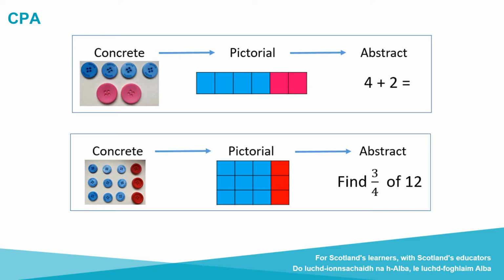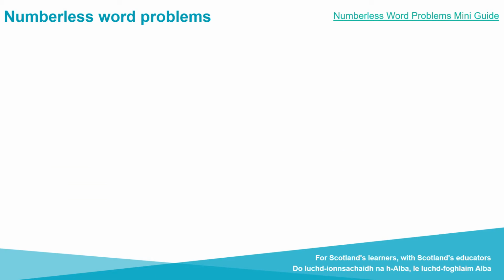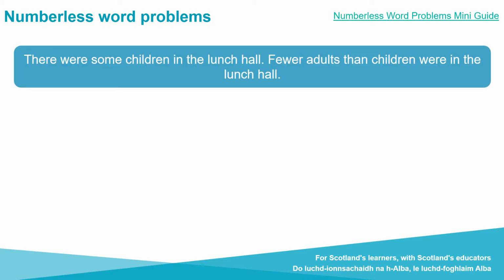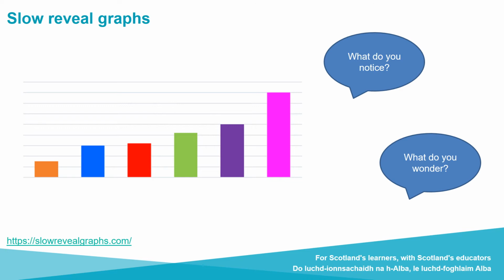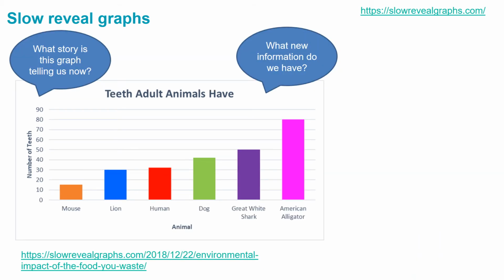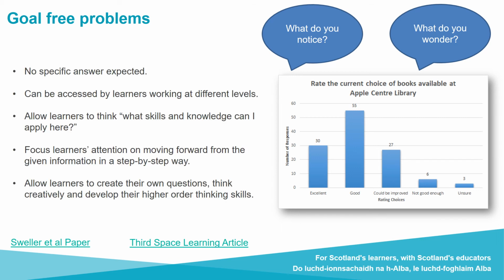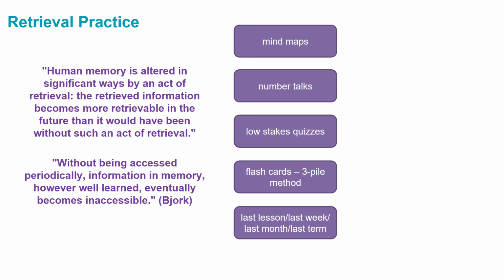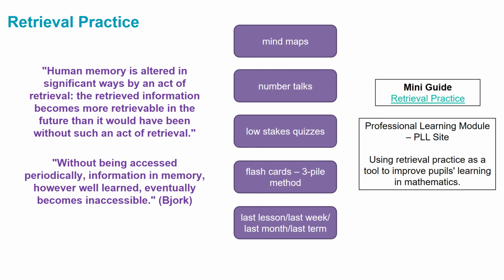WPMG Pedagogy in N&M Feb 22 Conf 1